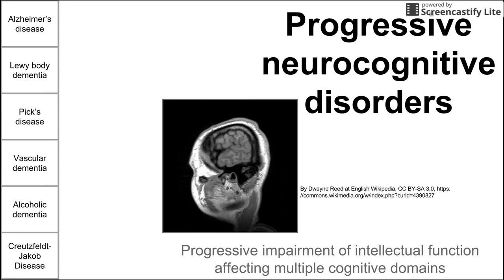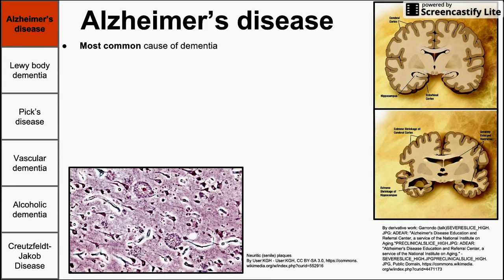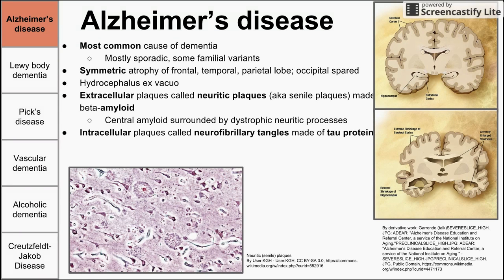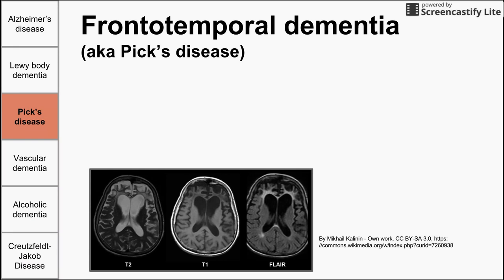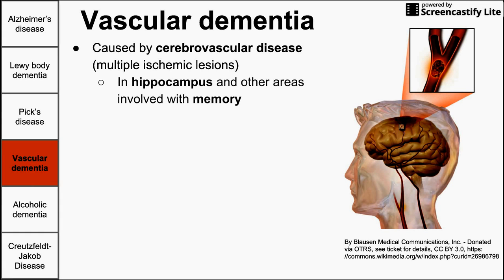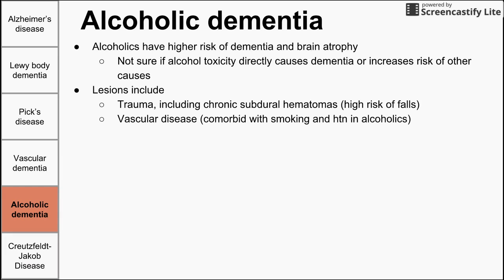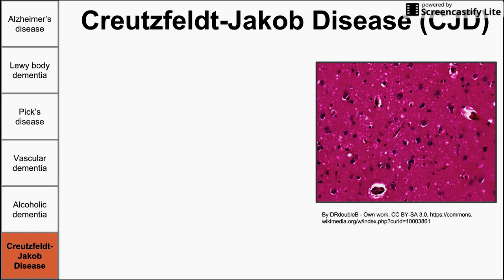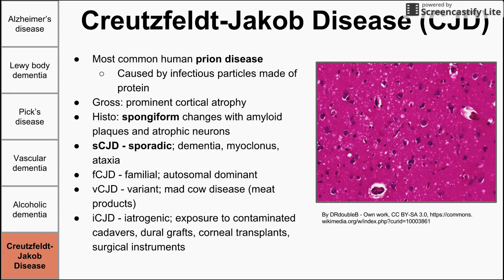Progressive Neurodegenerative Disorders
This is a brief video on six neurodegenerative disorders, or diseases that cause progressive impairment of intellectual function affecting multiple cognitive domains.

ADDITIONAL TAGS:
Progressive neurocognitive disorders
Progressive impairment of intellectual function affecting multiple cognitive domains
Alzheimerâ€™s disease
Lewy body dementia
Pickâ€™s disease
Vascular dementia
Alcoholic dementia
Creutzfeldt-
Jakob Disease
Degenerative
Nondegenerative (requires insult)

Alzheimerâ€™s disease
Most common cause of dementia
Mostly sporadic, some familial variants
Symmetric atrophy of frontal, temporal, parietal lobe; occipital spared
Hydrocephalus ex vacuo
Extracellular plaques called neuritic plaques (aka senile plaques) made of beta-amyloid
Central amyloid surrounded by dystrophic neuritic processes
Intracellular plaques called neurofibrillary tangles made of tau protein
Polymerized hyperphosphorylated tau protein
Sticks in a neuron

Lewy body dementia (aka DLB)
Second most common cause of dementia
Symptoms: cognitive impairment, parkinsonism, visual hallucinations, sleep disorders
Lewy body accumulation in neocortex, limbic system, and brainstem
Made of synuclein
Parkinsonâ€™s disease has Lewy bodies in substantia nigra
Alzheimerâ€™s disease
Lewy body dementia
Pickâ€™s disease
Vascular dementia
Alcoholic dementia
Creutzfeldt-
Jakob Disease

Frontotemporal dementia
(aka Pickâ€™s disease)
Asymmetric atrophy of frontal and temporal lobes; spares parietal protein
More prominent personality changes, including apathy, disinhibition, loss of emotional control
Earlier onset and faster progression than AD
Intracellular spherical inclusions called Pick bodies made of tau protein
Ballooned neurons, dissolution of chromatin
Alzheimerâ€™s disease
Lewy body dementia
Pickâ€™s disease
Vascular dementia
Alcoholic dementia
Creutzfeldt-
Jakob Disease

Vascular dementia
Caused by cerebrovascular disease (multiple ischemic lesions)
In hippocampus and other areas involved with memory
Stepwise decline in cognitive function (worse with each infarct)
Radiology: absence of infarcts rules out vascular dementia, but presence of them doesnâ€™t confirm it
Treatment: reduce risk factors (hypertension, hyperlipidemia), anticoagulants
Alzheimerâ€™s disease
Lewy body dementia
Pickâ€™s disease
Vascular dementia
Alcoholic dementia
Creutzfeldt-
Jakob Disease

Alcoholic dementia
Alcoholics have higher risk of dementia and brain atrophy
Not sure if alcohol toxicity directly causes dementia or increases risk of other causes
Lesions include
Trauma, including chronic subdural hematomas (high risk of falls)
Vascular disease (comorbid with smoking and htn in alcoholics)
Alzheimerâ€™s (increased accumulation of Alzheimerâ€™s proteins in alcoholics)
Wernicke-Korsakoff syndrome â†’ thiamine deficiency causing bilateral hemorrhage/necrosis of mammillary bodies and other regions
Triad: confusion, ophthalmoplegia, gait ataxia
Anterograde, retrograde amnesia; confabulation
Treat with thiamine
Alzheimerâ€™s disease
Lewy body dementia
Pickâ€™s disease
Vascular dementia
Alcoholic dementia
Creutzfeldt-
Jakob Disease

Creutzfeldt-Jakob Disease (CJD)
Most common human prion disease
Caused by infectious particles made of protein
Gross: prominent cortical atrophy
Histo: spongiform changes with amyloid plaques and atrophic neurons
sCJD - sporadic; dementia, myoclonus, ataxia
fCJD - familial; autosomal dominant
vCJD - variant; mad cow disease (meat products)
iCJD - iatrogenic; exposure to contaminated cadavers, dural grafts, corneal transplants, surgical instruments
Alzheimerâ€™s disease
Lewy body dementia
Pickâ€™s disease
Vascular dementia
Alcoholic dementia
Creutzfeldt-
Jakob Disease